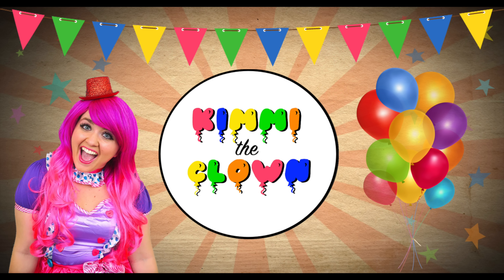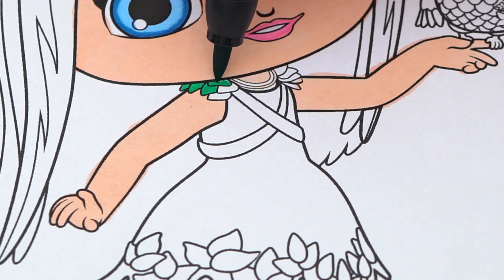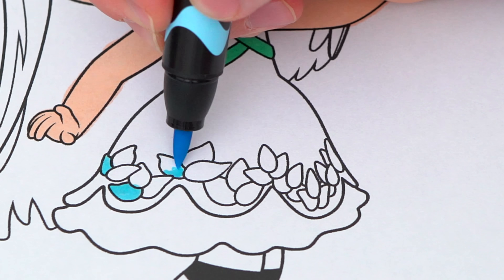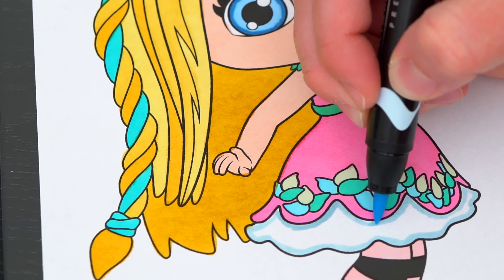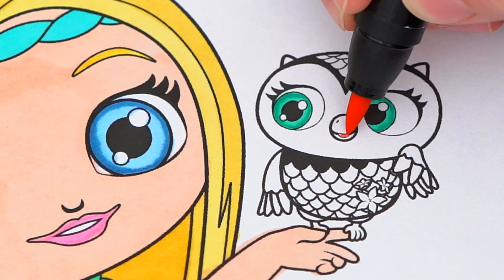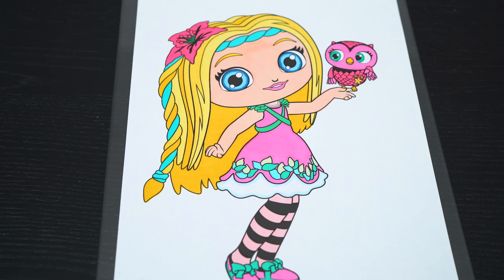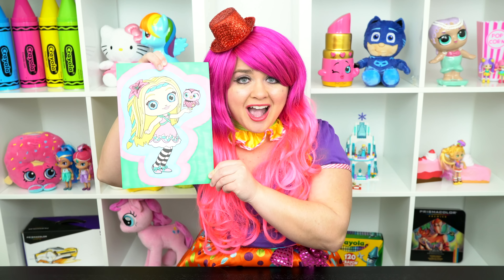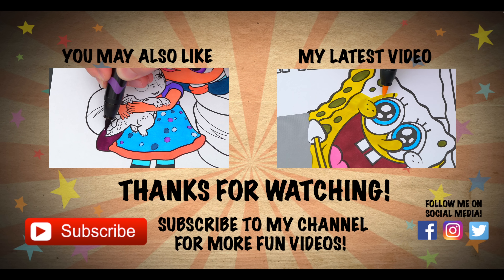Coloring Little Charmers Posie & Treble Coloring Page Prismacolor Markers | KiMMi THE CLOWN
Join in on the fun as I, Kimmi The Clown, color in my Little Charmers Coloring & Activity Book!  This awesome book comes with so many different pages to color!  Watch me color a picture of Posie and her owl Treble using Prismacolor colored paint markers!  I had so much fun coloring in this amazing coloring book and watching my pictures come to life!  Join me tomorrow for more fun videos! HAVE A FUN DAY!!! ☺️

A lighthearted Charmer who uses her wand to play it as the flute. She has two brothers, her big brother is Parsley and her baby brother is Thistle. Lavender lost her memories, she calls her Pookie and Poopsie. Easily excitable and very gentle, Posie is optimistic and peaceful by default. She sees the beauty in everything and can be very sweet with a motherly flair and ability to trust her instincts. She can be easily distracted however, and is very chatty to the point of accidentally being blunt with others or a little rude. Posie does her best to keep everyone encouraged and uplifted. Her musical instrument in Rainbow Sparkle is a keyboard